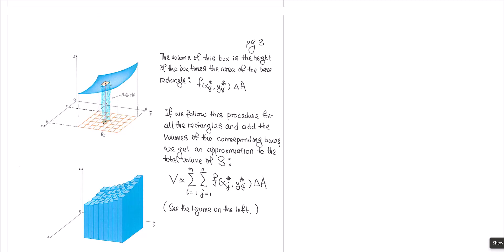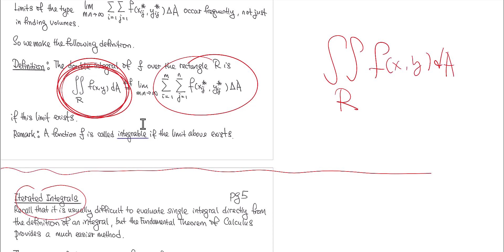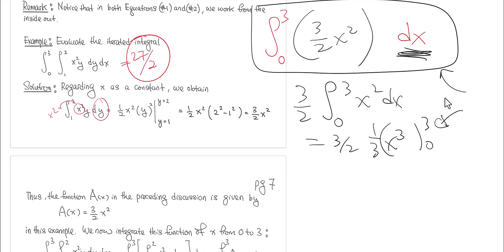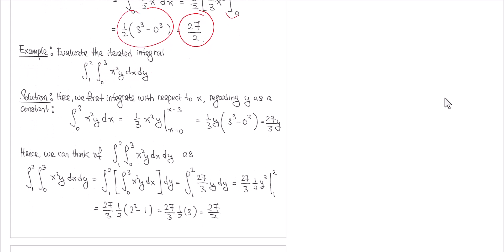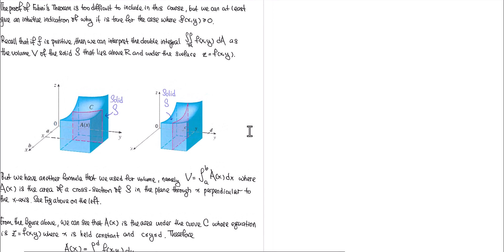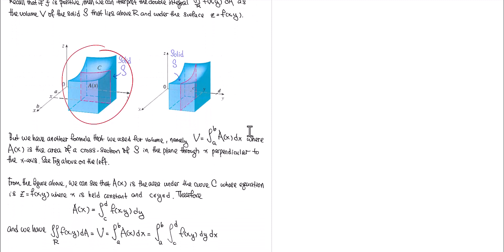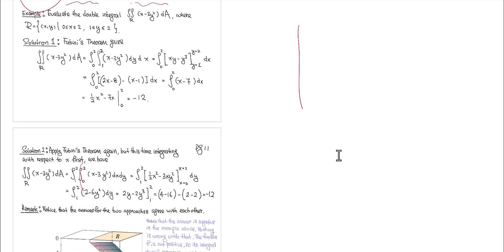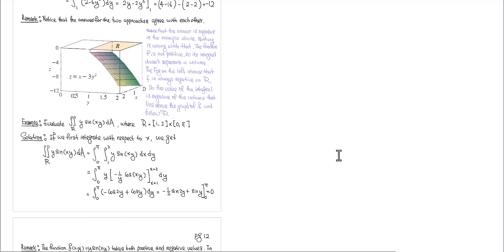74 Sec 15.1 Part 2